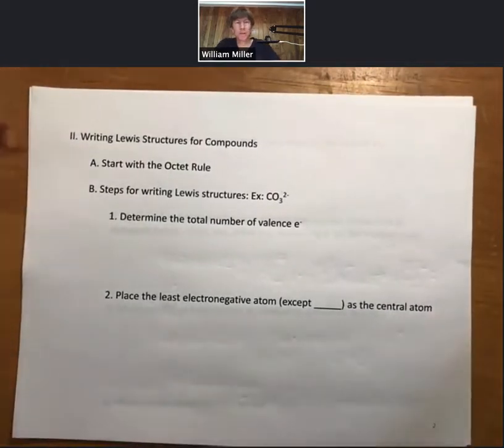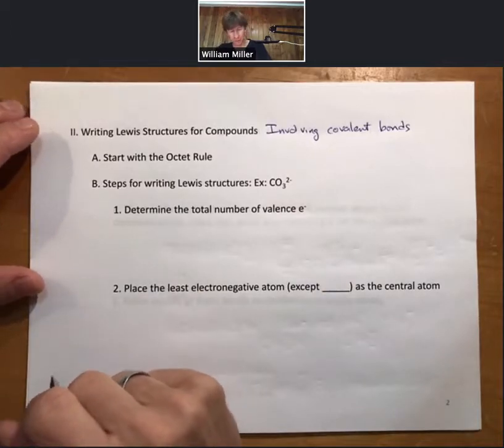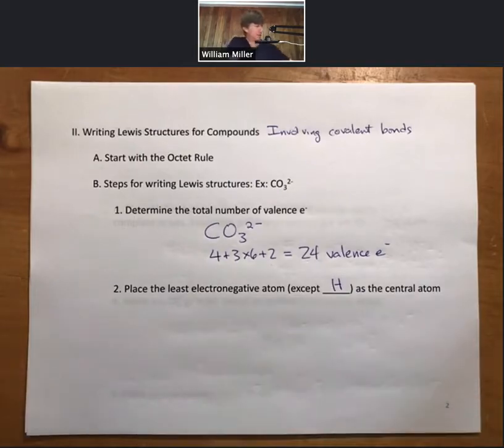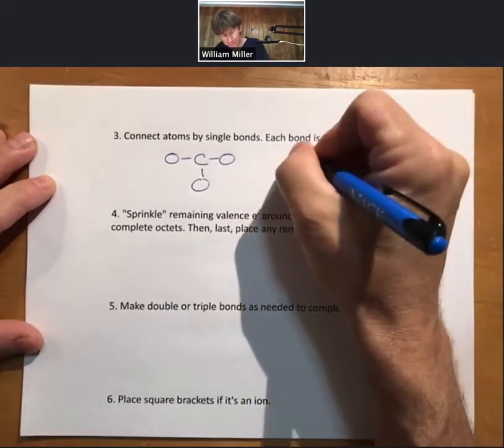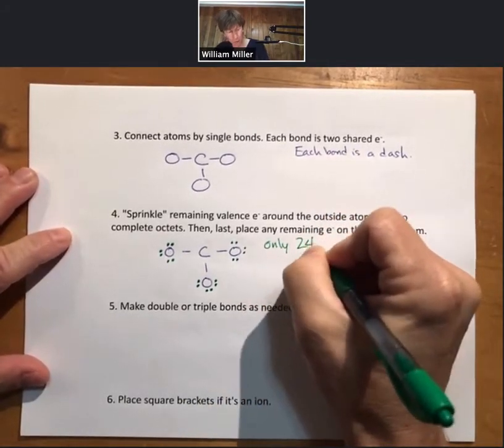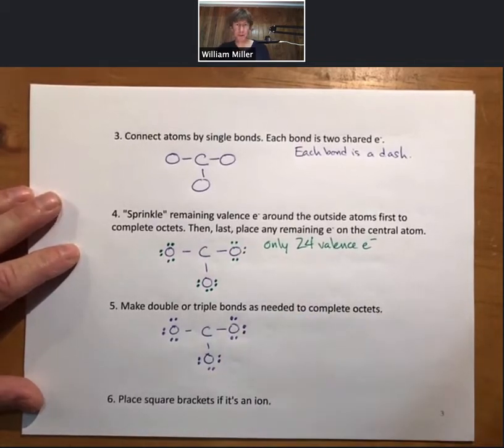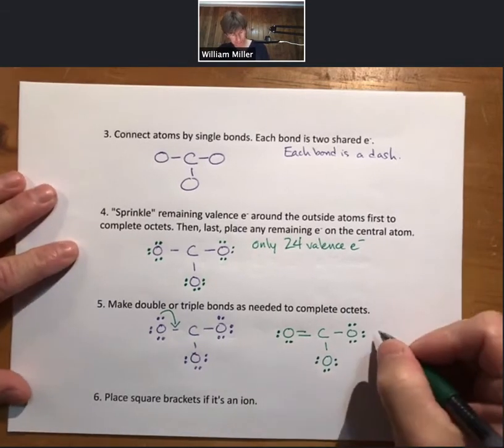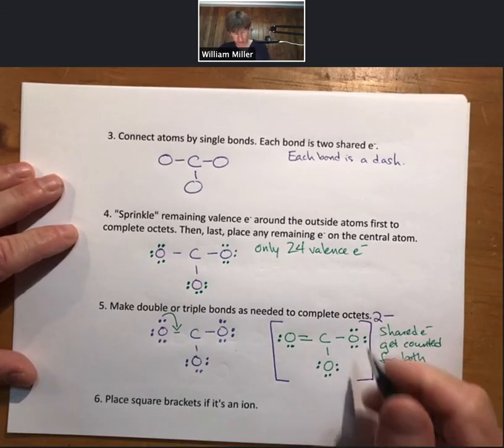LO 9 CHM 2000 p5 6